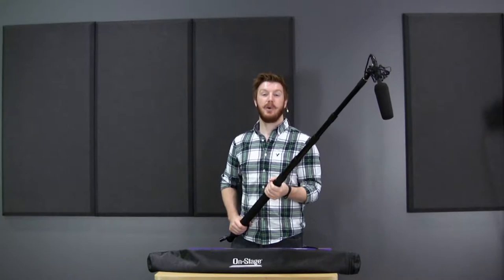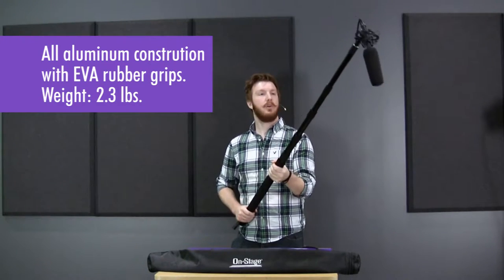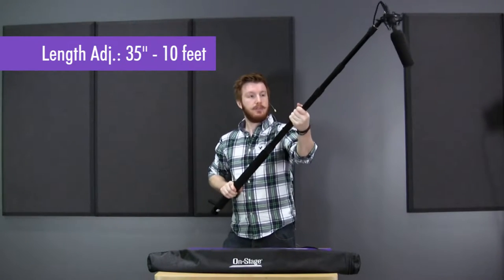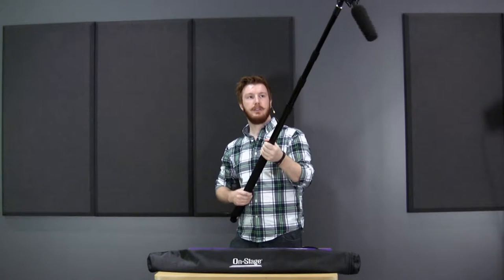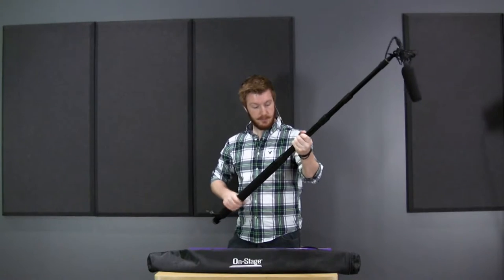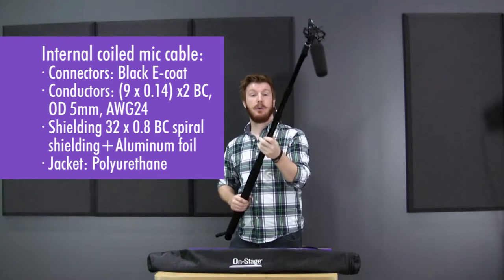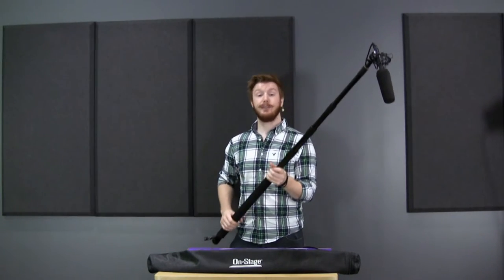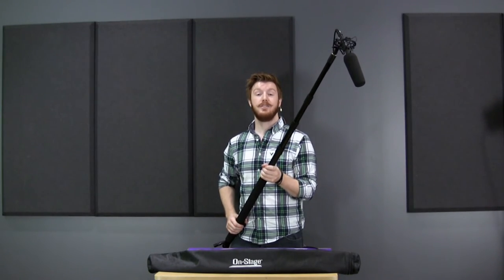MBP8000 Microphone Boom Pole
The MBP8000 Handheld Microphone Boom Pole is ideal for
broadcasting, newscasting, film/TV/video production, school plays/productions, and more field applications. Our easy-to-carry Boom Pole is machined from sturdy and lightweight aluminum for secure mounting of your microphone. Four telescopic rods quickly adjust the length of the pole using a simple and efficient twist-and-lock mechanism. An internal cable management system is included along with a convenient carry bag.